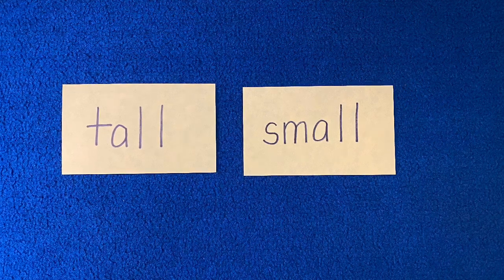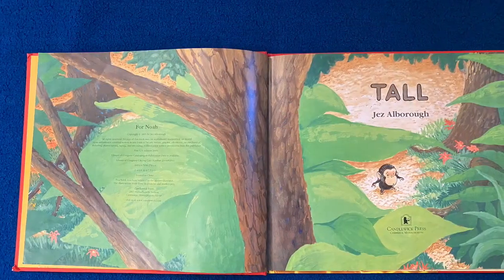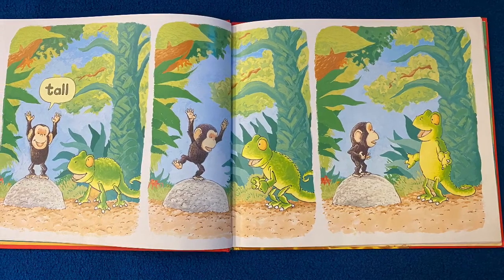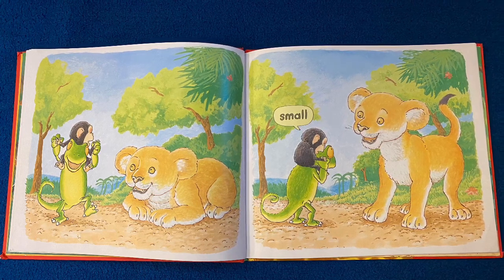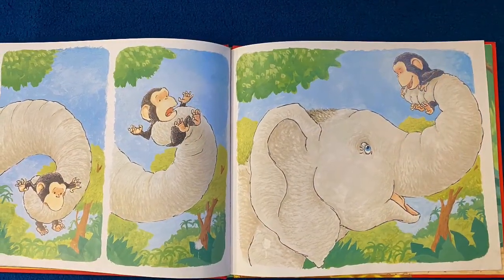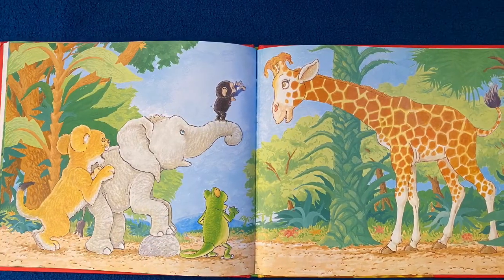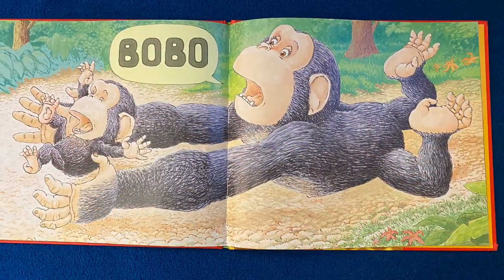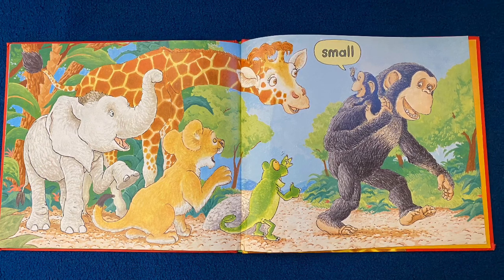Tall By Jez Alborough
A story about size and feelings